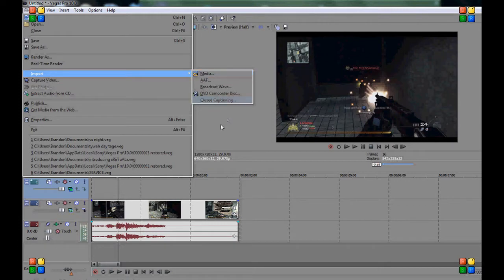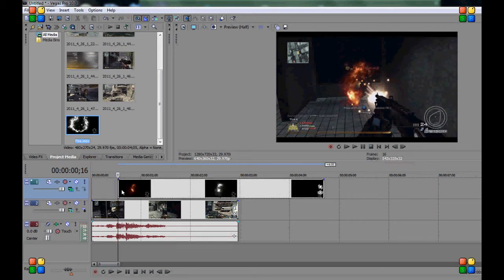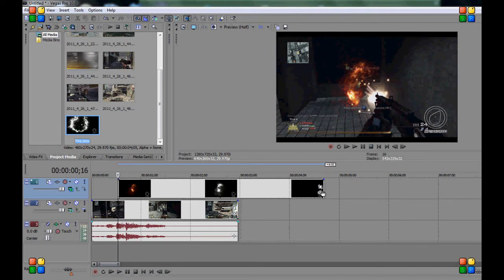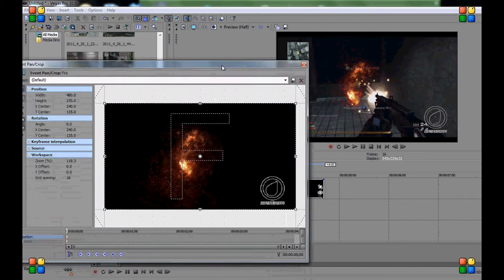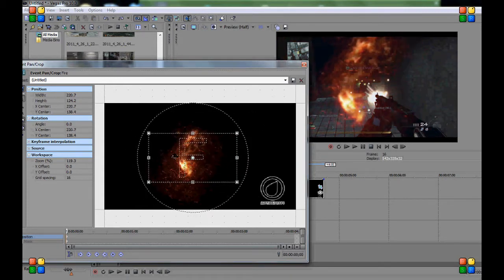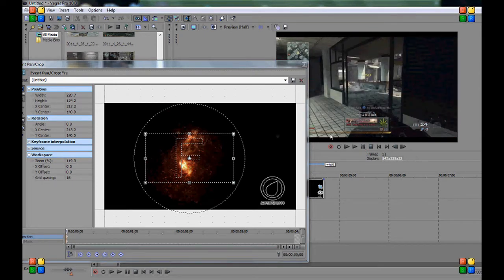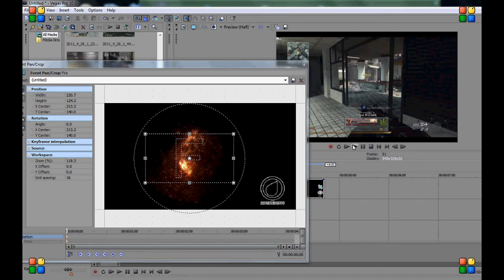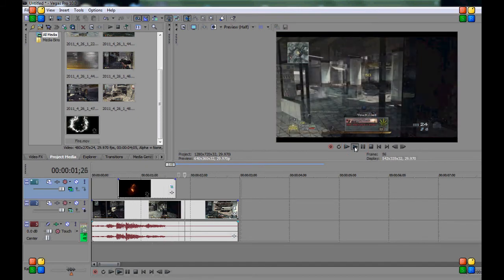Sony Vegas Pro 10 | Fire Effect Tutorial